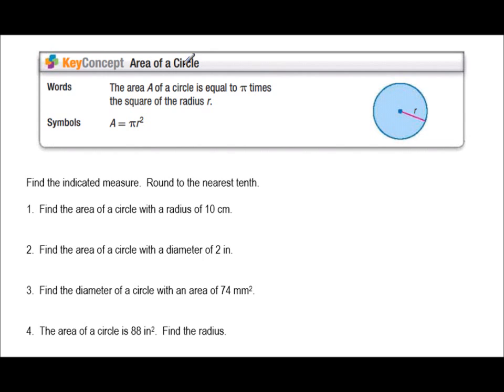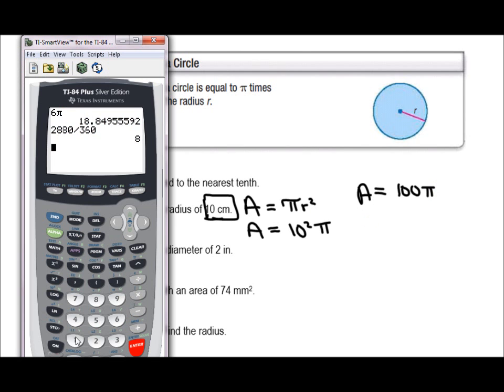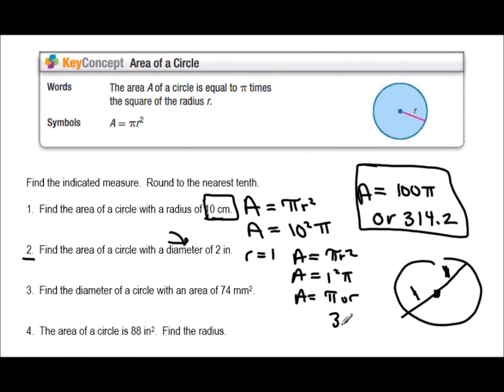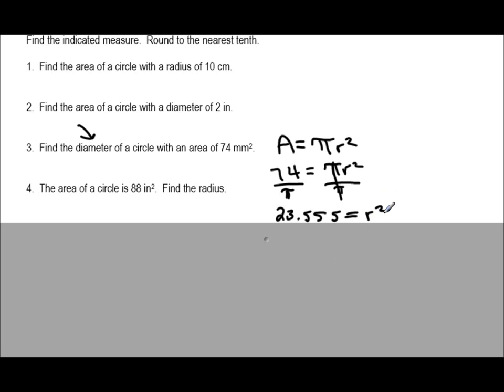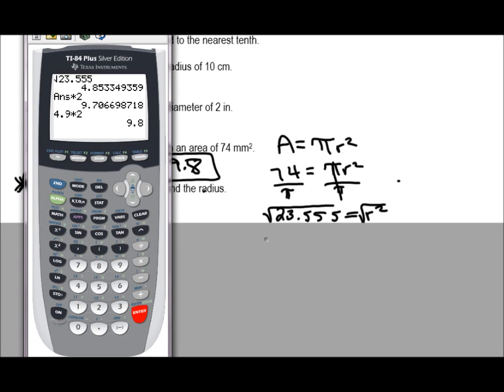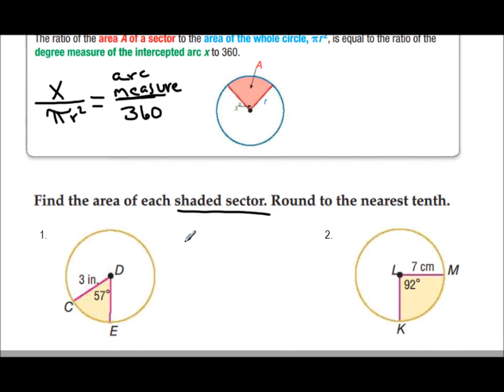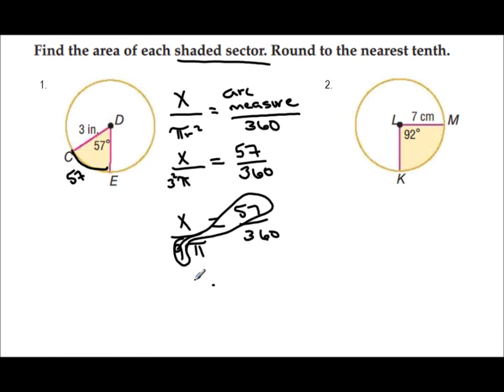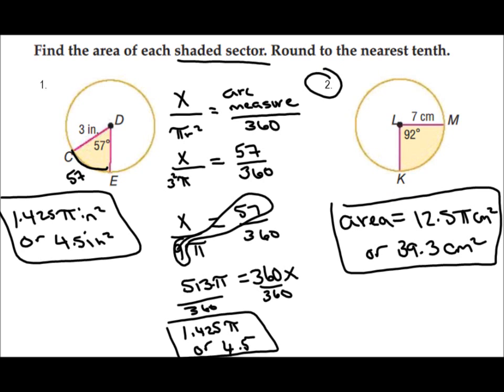(2) Area and Area of a sector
Area of a circle and area of a sector